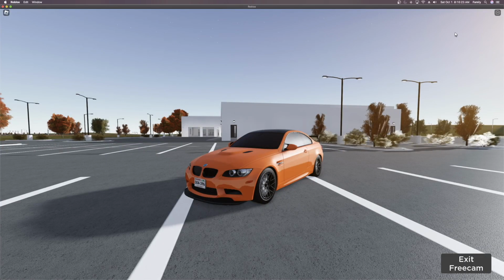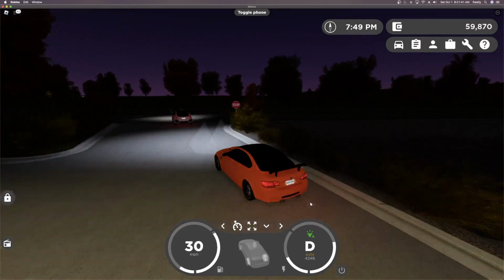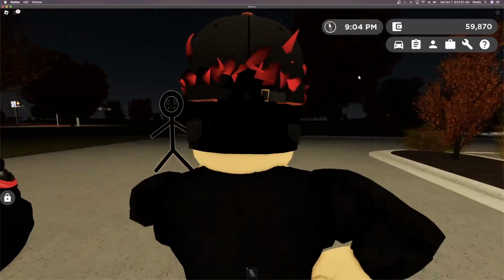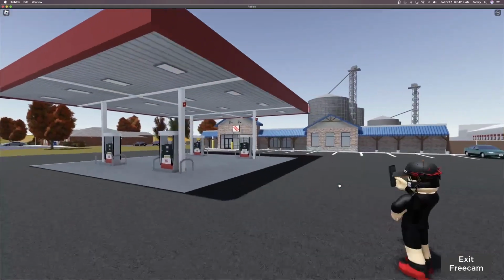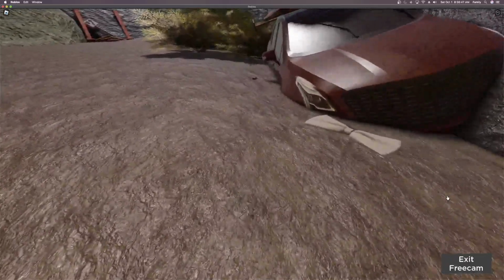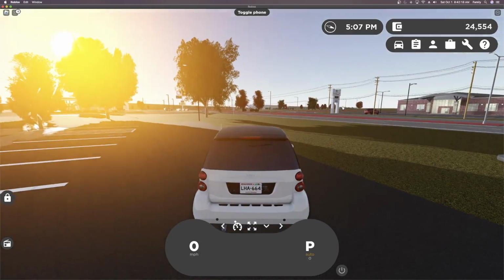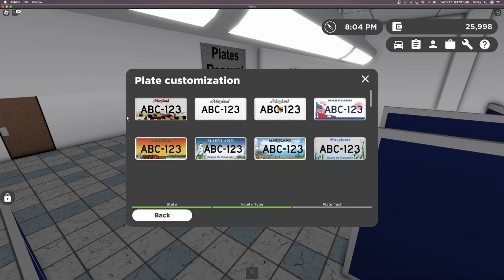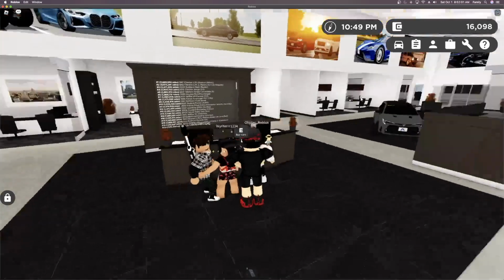2022 FALL MAP UPDATE, NEW LIMITED CAR, NEW GRAPHICS, 40+ NEW CARS, AND MORE! Greenville Fall Update